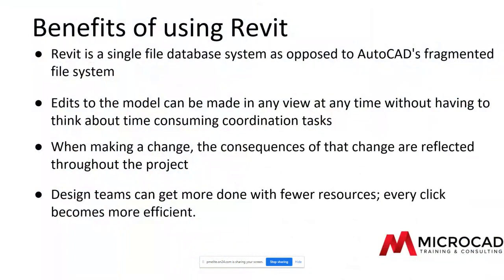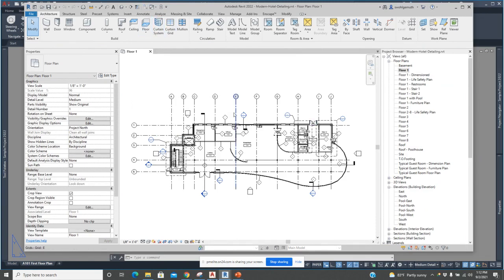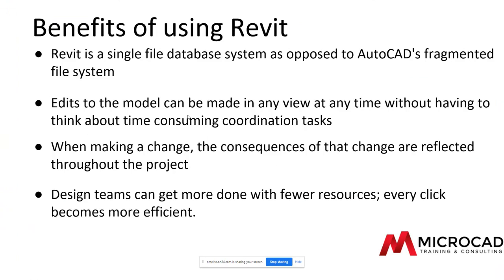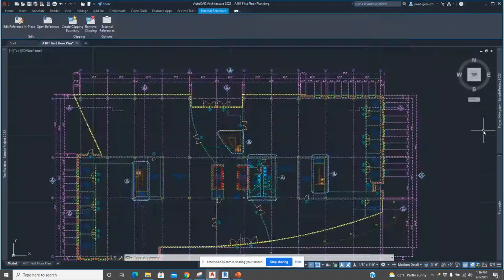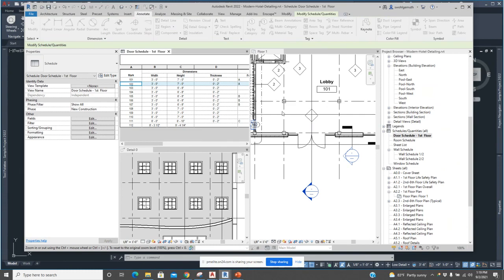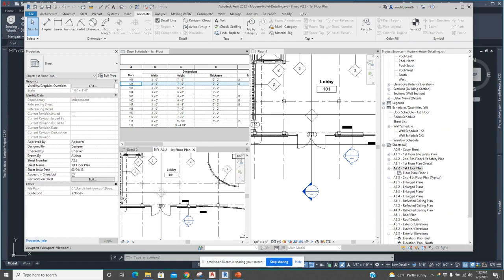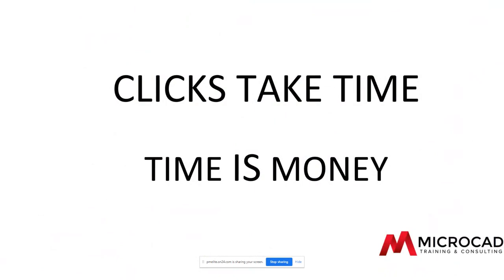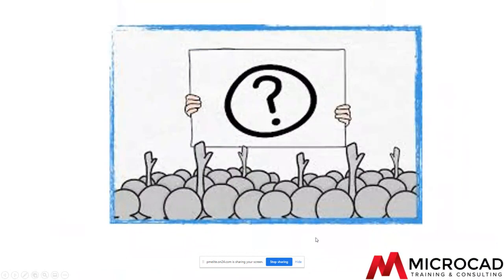Moving AutoCAD to Revit - MicroCAD Original Webinar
This MicroCAD Webinar will explore how you can move seamlessly from AutoCAD to Revit.

The Architecture, Engineering & Construction Collection gives you access to a set of integrated tools and powerful workflows, so you can deliver your best work and stay competitive. Allow us to show you the benefits of increased productivity that your company will gain from moving from AutoCAD to Revit. Revit is the BIM solution that allows you to keep all the information for your project in one database. The BIM process supports the ability to coordinate, update and share design data with all your team members. Revit enables you to create complete 3D building models that provide considerable information reported through construction documents and enables you to share these models with other programs for more extensive analysis.

Key Benefits:

Improved productivity from working with intelligent objects.
Coordinated plans elevations and schedules.
Changes made in one location are reflected automatically in all locations (plans, sections elevations and schedules)
Safe time creating faster construction documents.
Have more than one person working on a model at the same time.